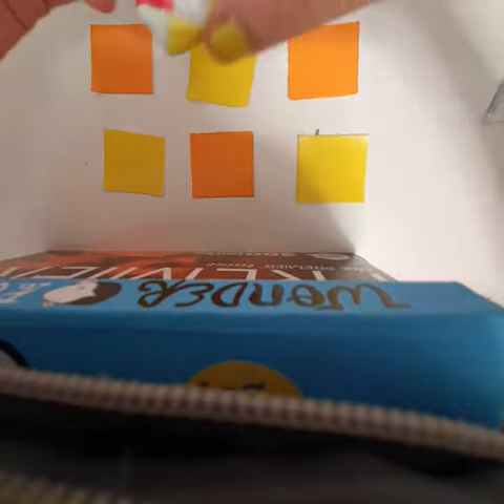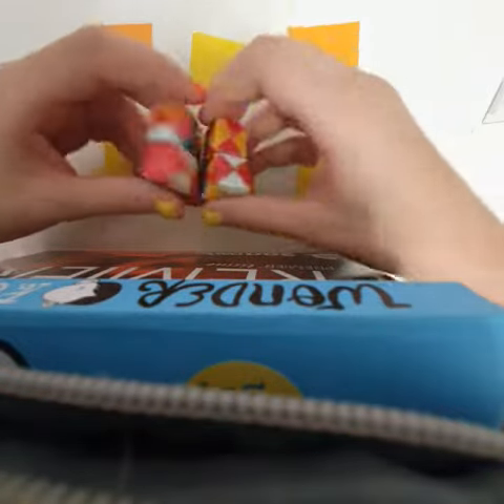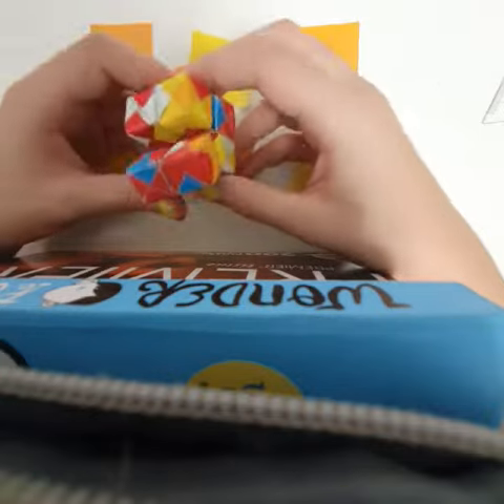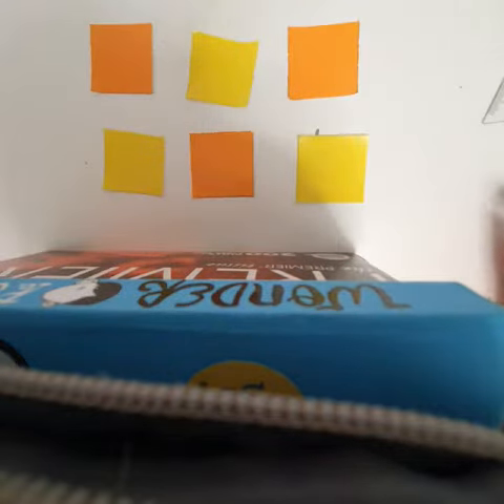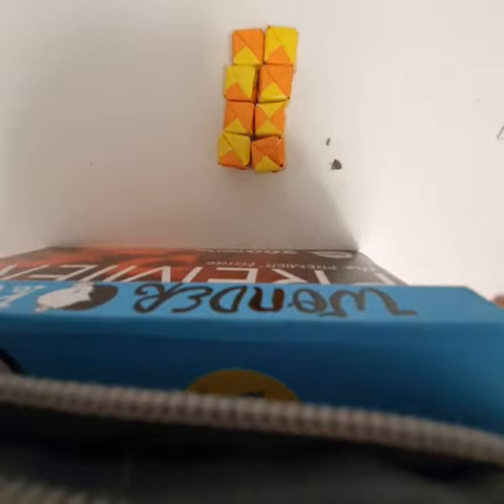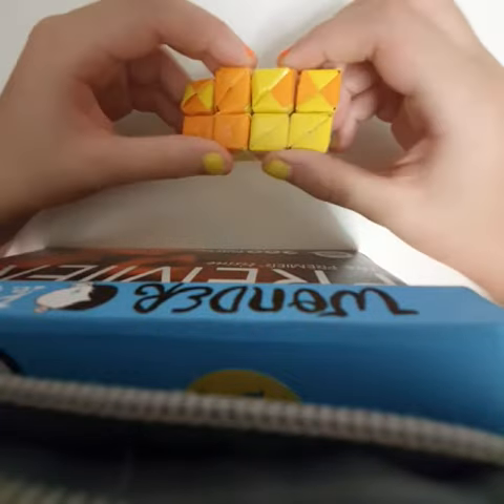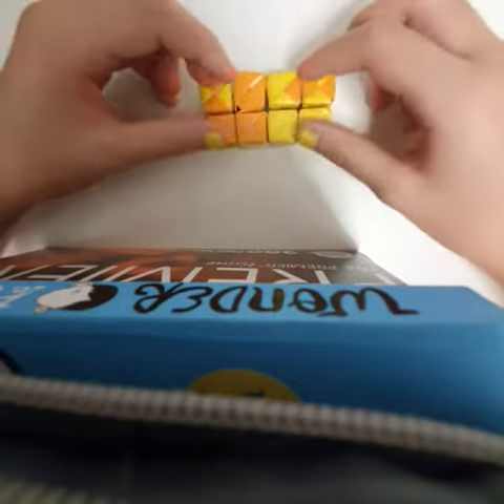Making an infinity cube out of paper (stop motion)